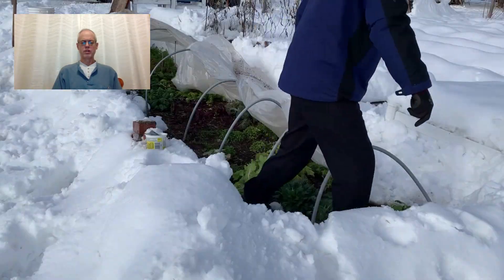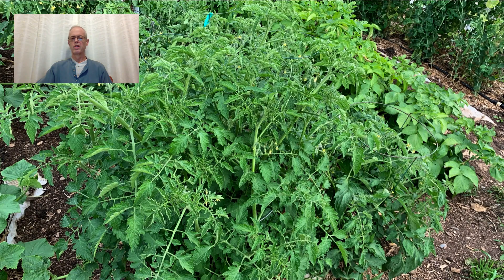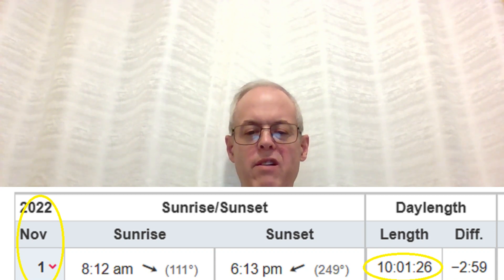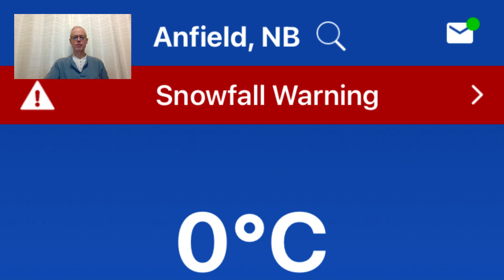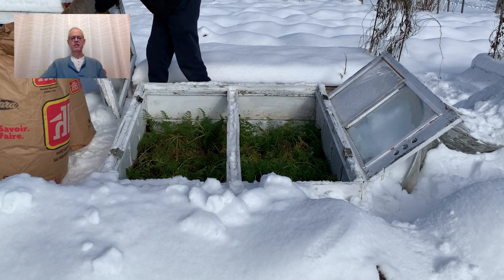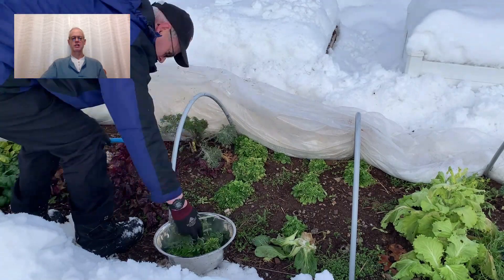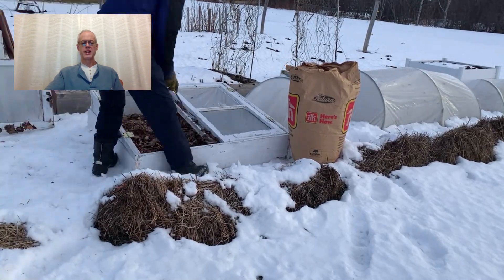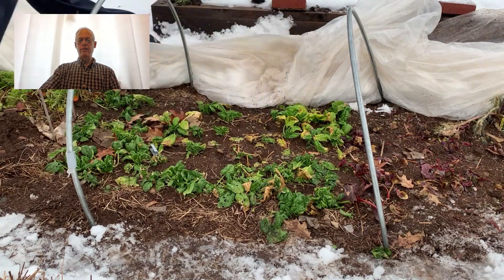WINTER GARDENING IN ZONE 3 -- Is it really feasible?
Year Round Gardening in a cold climate without a heated greenhouse may be achievable, but it is not easy in zone 3. In this video, I describe the benefits and drawbacks of attempted season extension with an unheated low tunnel and a cold frame.

10 Pack Green Seed Sprouter

16 Quart LARGE Stock Pot

BOOKS
Growing Under Cover by Niki Jabbour